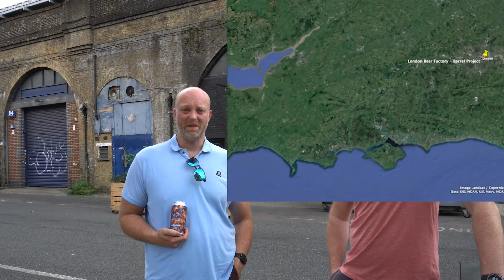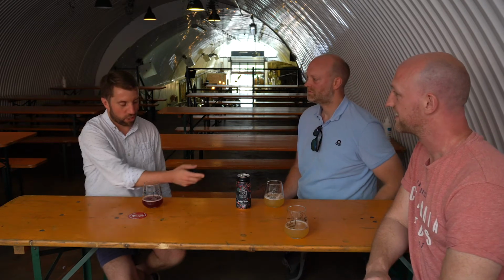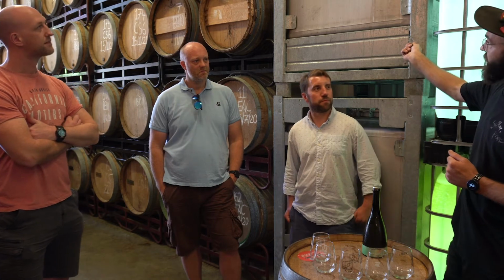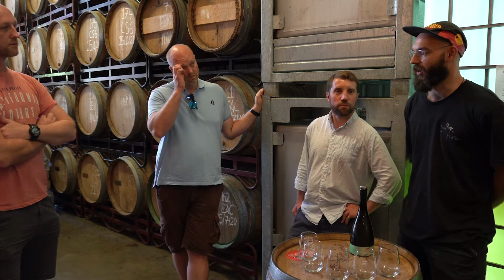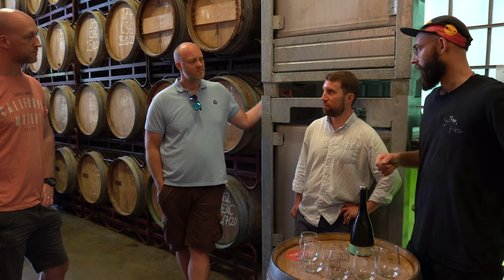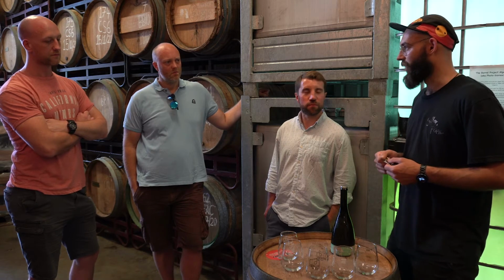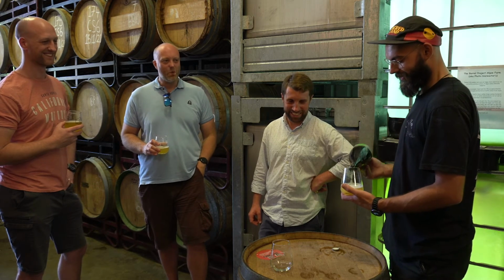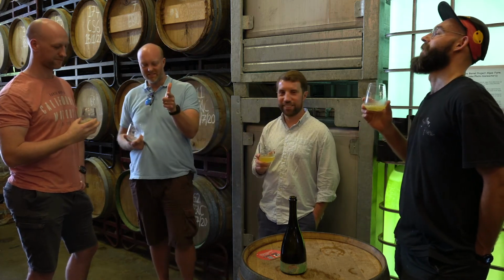Visit to The Barrel Project | London Beer Factory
Tim and Ed visited The Barrel Project - London Beer Factory's taproom and blendery and had an awesome time learning about their work with barrel ageing, wild yeast and fruit beers. We discuss the commercial side of operating a modern, progressive brewery with Ed Cotton (co-founder and sales director) and brewing specifics with Brayden Lew (barrel manager). It's well worth a trip next time you're in London or near the Bermondsey Beer Mile.

TIMINGS:
00:00 to 08:25 Intro from Ed (LBF co-founder)
08:25 to 20:00 About The Barrel Project
20:00 to 25:50 Tasting Wild Ale
25:50 to 29:00 About Brayden (barrel manager)
29:00 to 29:44 End